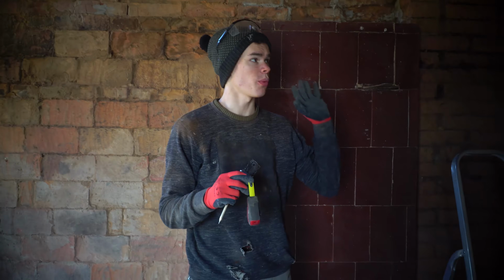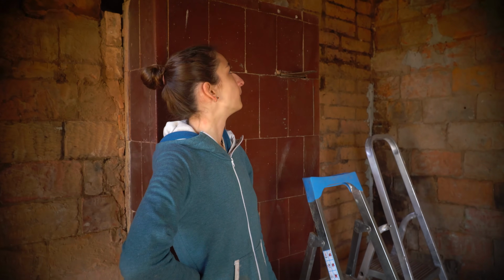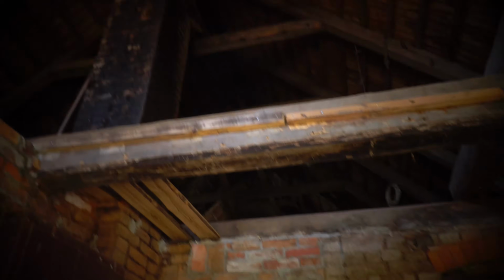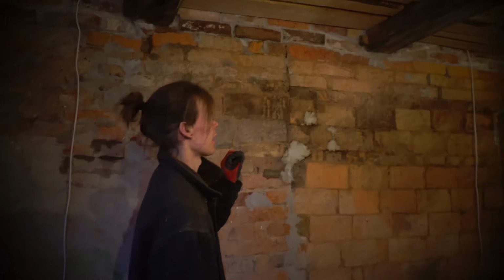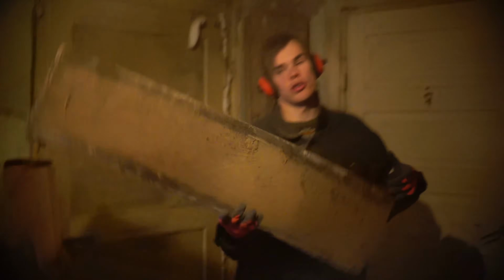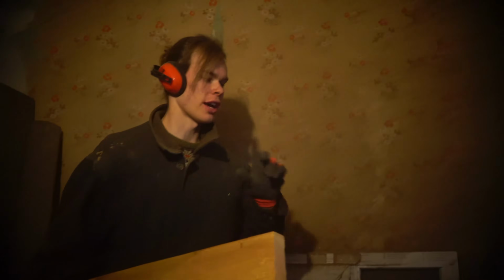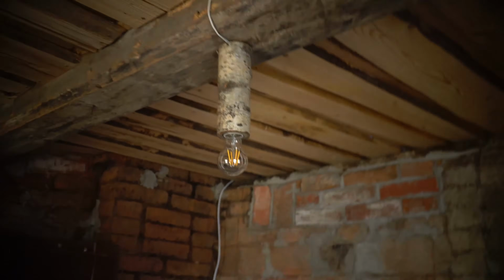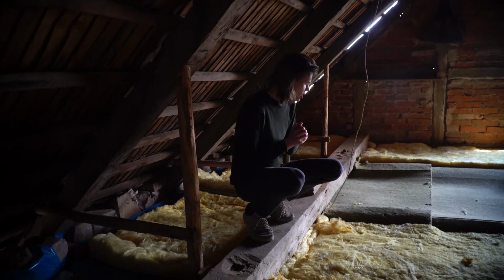Re-Using 200 Year old wood as NEW Ceiling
The old wood looks incredible and it brings the beauty back to the house with same style as the house was built in the first place.

We don't earn enough to to keep our selves going so any support is extremely appreciated.